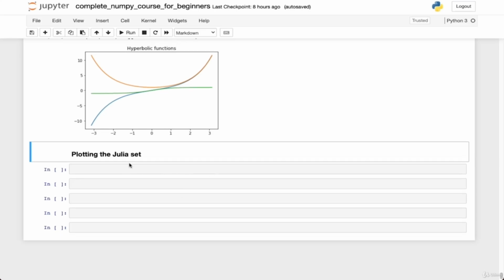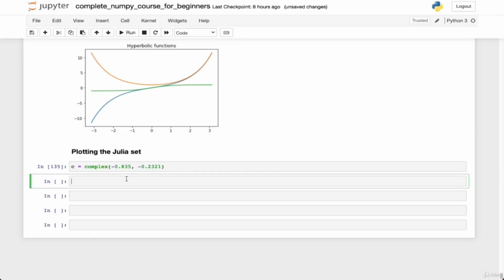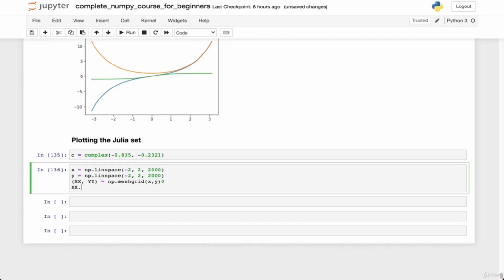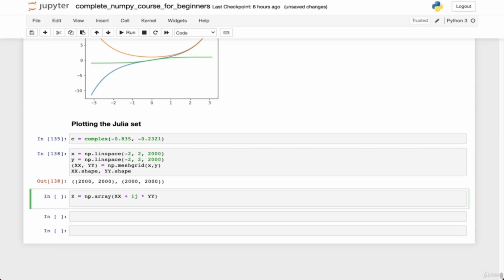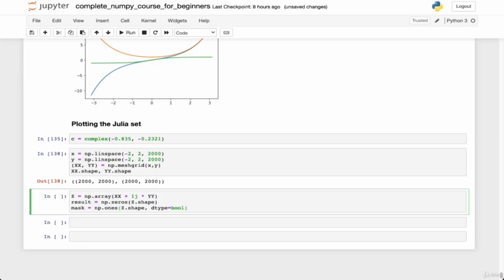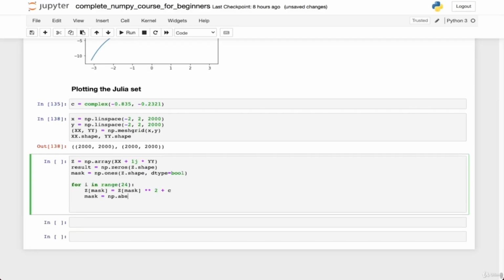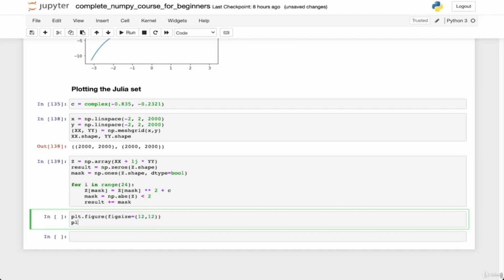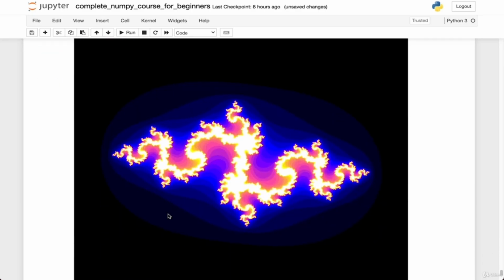How to Plot Fractals in Python: Julia Set with NumPy & Matplotlib (Tutorial)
Want to create stunning mathematical art using Python? In this practical scientific computing tutorial, learn how to plot the famous Julia Set fractal using NumPy and Matplotlib!

We cover how to work with complex numbers in Python, build 2D coordinate planes using np.meshgrid, execute the iterative escape-time algorithm (Z = Z² + c), and render high-resolution visuals with custom colormaps.

⏱️ Timestamps / Chapters:
00:00 - Introduction to Fractal Geometry & The Julia Set
00:25 - Defining Complex Numbers in Python (c = -0.835 + 0.2321j)
00:55 - Creating Coordinate Axes with np.linspace(-2, 2, 2000)
01:15 - Generating the 2D Plane with np.meshgrid(X, Y)
02:15 - Constructing the Complex Grid (Z = X + 1j * Y)
03:00 - Boolean Masking & The Iterative Escape Time Algorithm (Z = Z² + c)
04:00 - Updating the Mask with np.abs(Z) = 2
05:00 - Visualizing the Fractal with Matplotlib (plt.figure & plt.imshow)
05:45 - Applying Colormaps (gnuplot2) & Removing Axis Ticks (plt.axis('off'))
06:15 - The Final Stunning Julia Set Fractal!

💻 Python Code Snippet:
```python
import matplotlib.cm as cm

c = -0.835 + 0.2321j
x = np.linspace(-2, 2, 2000)
y = np.linspace(-2, 2, 2000)
X, Y = np.meshgrid(x, y)
Z = X + 1j * Y

result = np.zeros(Z.shape)
mask = np.ones(Z.shape, dtype=bool)

for i in range(24):
    Z[mask] = Z[mask]**2 + c
    mask = np.abs(Z) = 2
    result += mask

plt.figure(figsize=(12, 12))
plt.imshow(result, extent=[-2, 2, -2, 2], cmap=cm.gnuplot2)
plt.axis('off')
plt.show()